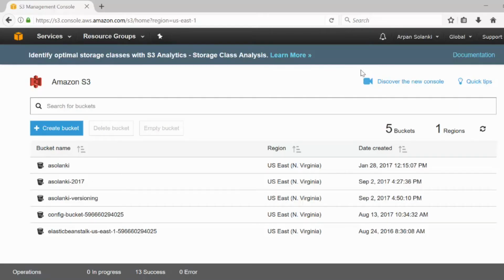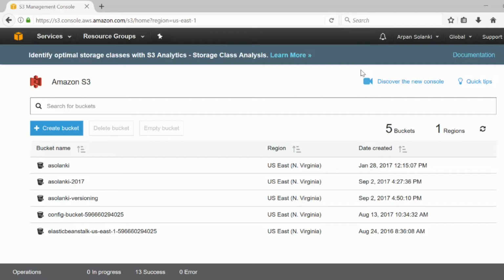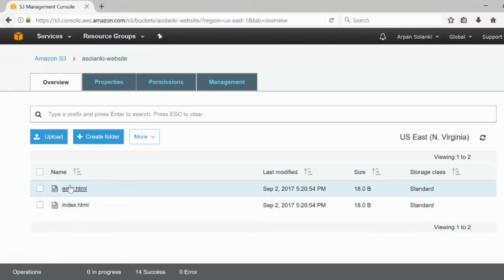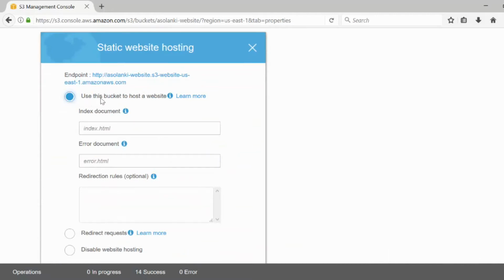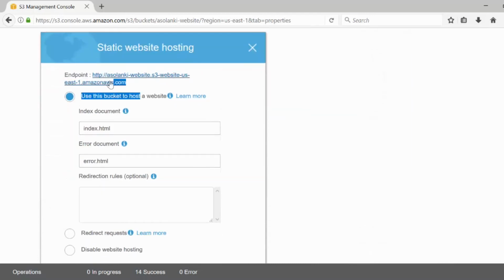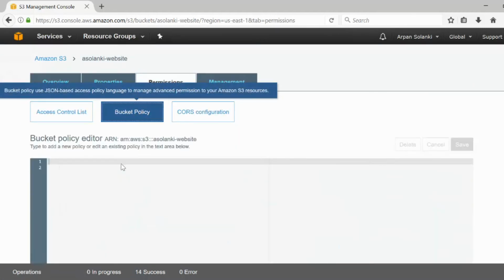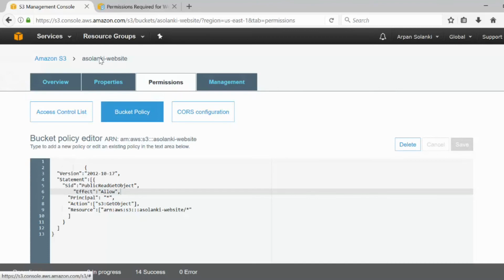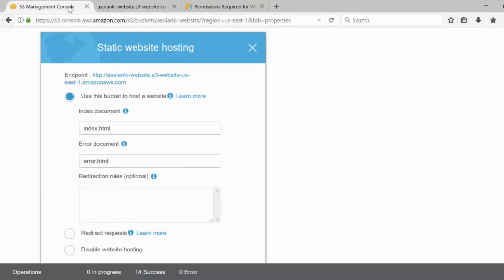How to Use S3 for Static Web Hostling on Amazon AWS S3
A step by step tutorial on how to setup a static website hosting using Amazon Web Services S3 bucket service.  A highly cost effective, highly scalable solution for any static website.

JSON Permission Code: Modify  "arn:s3:::example-bucket/*"
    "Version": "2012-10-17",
    "Statement": [
            "Sid": "PublicReadGetObject",
            "Effect": "Allow",
            "Principal": "*",
            "Action": [
                "s3:GetObject"
            "Resource": [
                "arn:aws:s3:::example-bucket/*"

S3 stands for Simple Storage Service, an online storage service that allows you to store unlimited files in the cloud.

► Why would I use S3 instead of a regular host?
Regular shared hosting providers charge you a fixed amount every month. That's regardless of the amount of files you store or the amount of visitors you get. Most cheaper webhosting companies also don't cope well with high traffic websites. Suddenly got featured on Reddit or Hacker News? A regular hosting provider might suspend your account for all the traffic! With S3 you only pay for what you use and it's highly scalable.

To give you an example of cost: when my blog receiver 1000 visitors per month I was paying just 6 cents to host it!